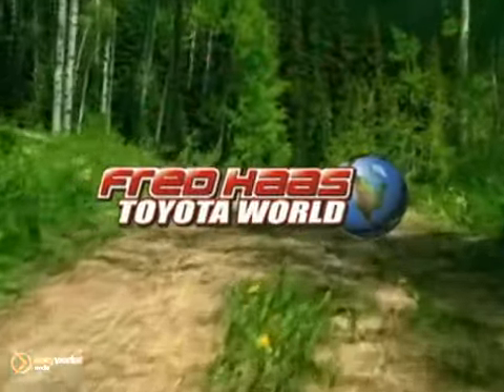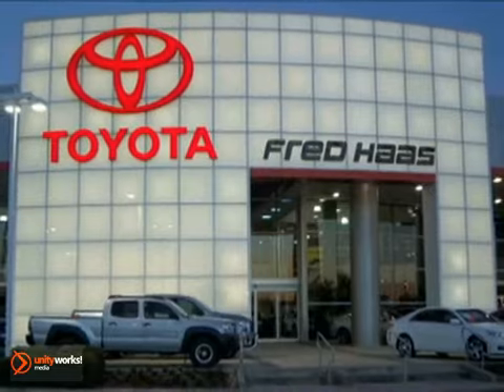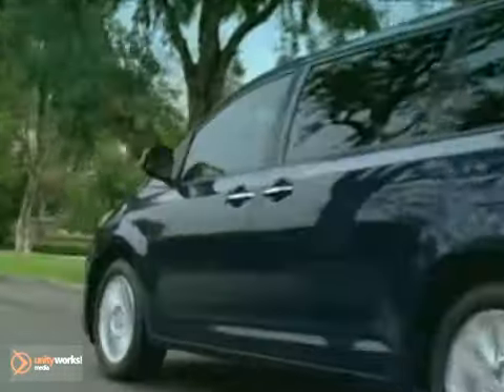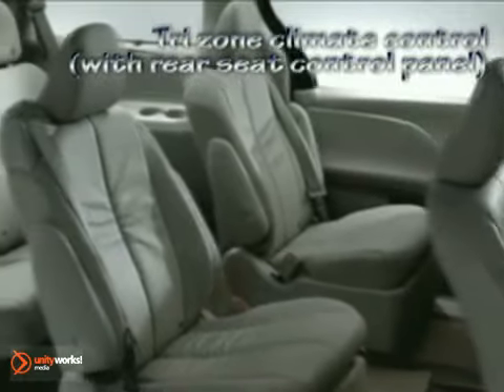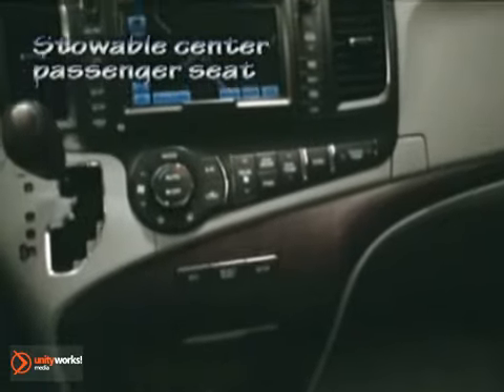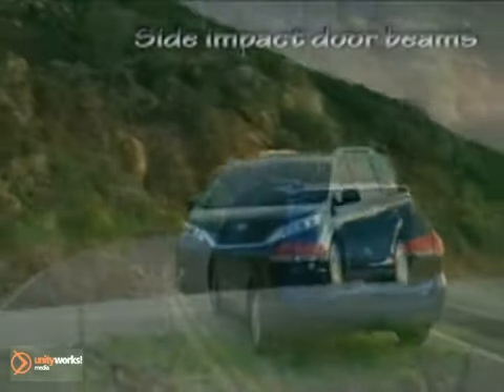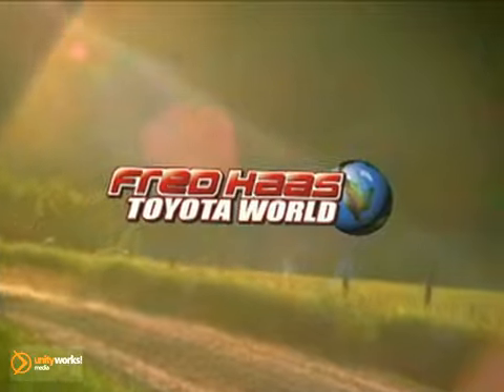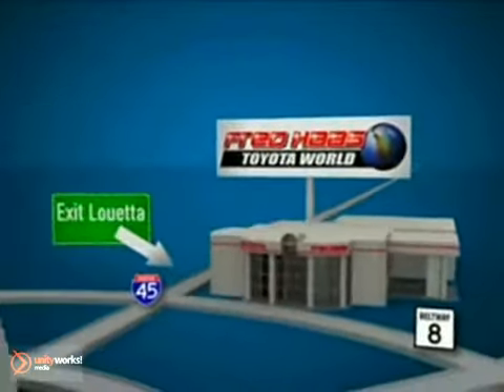New 2011 Toyota Sienna Houston Woodlands TX Houston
20400 I-45 North
Houston Woodlands TX, 77373

Fred Haas Toyota World has a large inventory of Toyota cars, hybrids and sports utility vehicles including:

2010 Toyota Yaris
2010 Toyota Corolla
2010 Toyota Matrix
2010 Toyota Camry
2010 Toyota Prius
2010 Toyota Venza
2010 Toyota Avalon
2010 Toyota RAV4
2010 Toyota FJ Cruiser
2010 Toyota Sienna
2010 Toyota Highlander
2010 Toyota 4Runner
2010 Toyota Sequoia
2010 Toyota Land Cruiser
2010 Toyota Tacoma
2010 Toyota Tundra

Fred Haas Toyota World has access to a large inventory of new and used Toyota vehicles in the Houston, TX areas. At Fred Haas Toyota World, our sales representatives can help you to buy your next new or used car, hybrid or sports utility vehicle through a hassle free and exciting car buying experience. It is our goal to make the car buying experience at Fred Haas Toyota World the best in the Houston, TX areas.

Serving the Dallas, Bellair, Sugar Land, Pasadena, Channelview, Baytown, Missouri City, Conroe, Spring and surrounding communities in the Houston, TX areas faithfully!